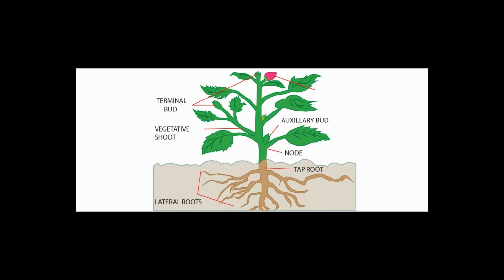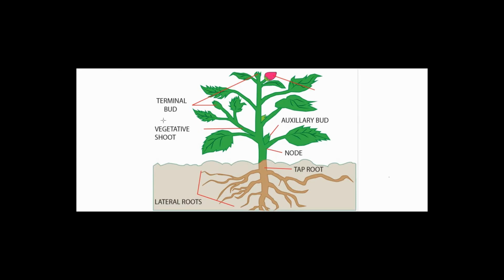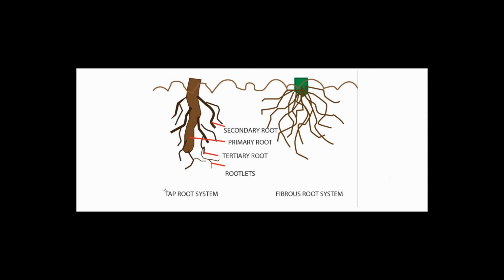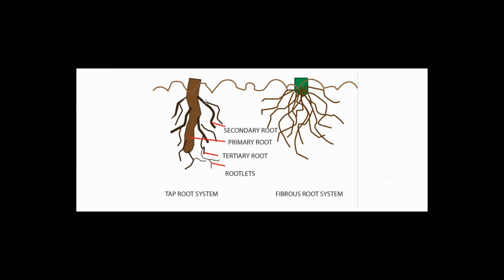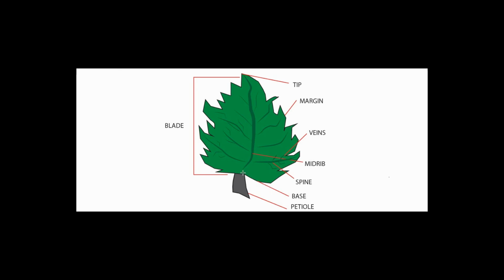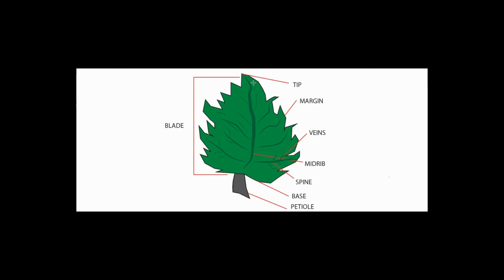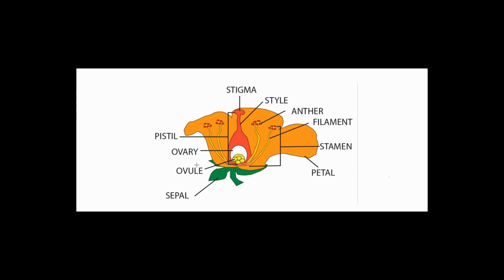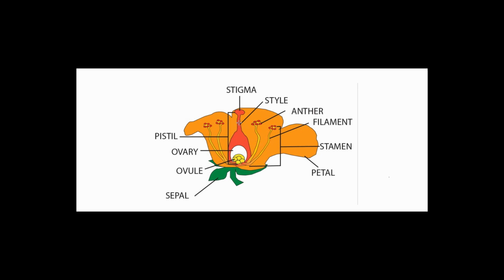Plant Structure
This discusses the basic structures of roots,leaf and flowers